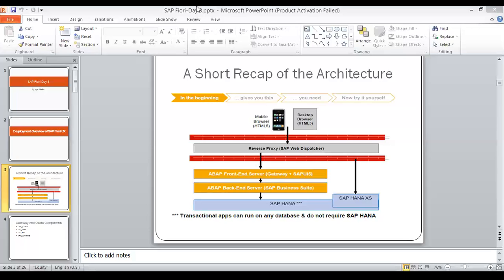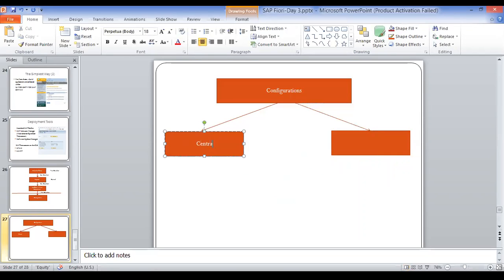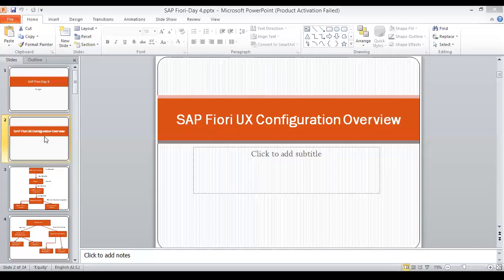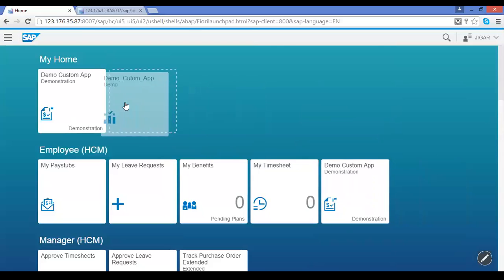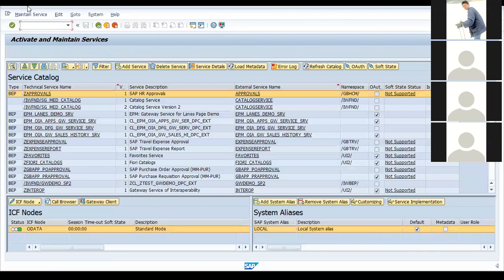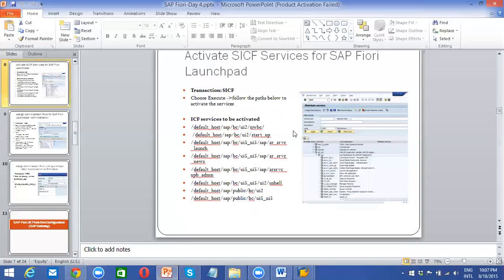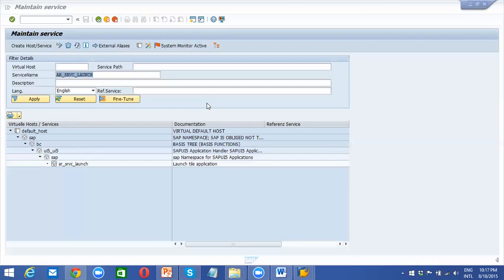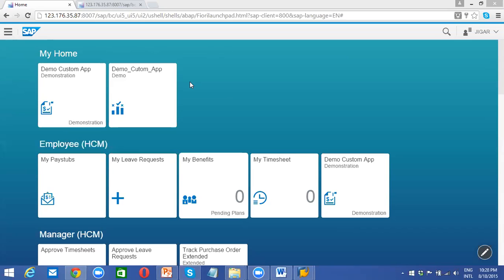SAP Fiori Training Video Tutorials | SAP Fiori Videos Part 2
SAP FIORI TRAINING VIDEOS

We provide all modules Training videos for self learning purpose